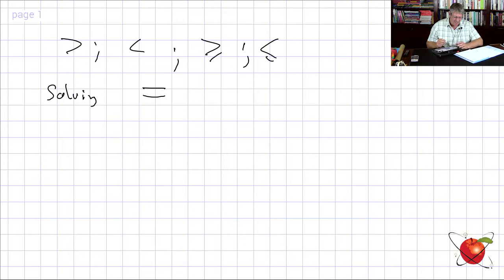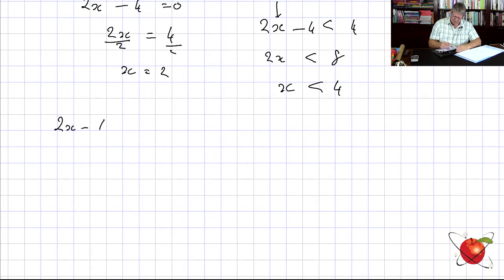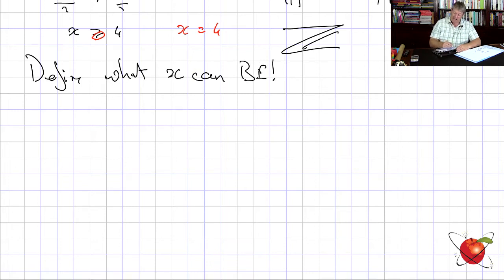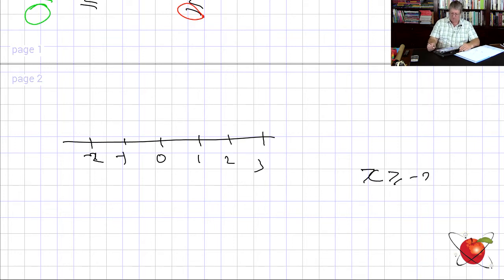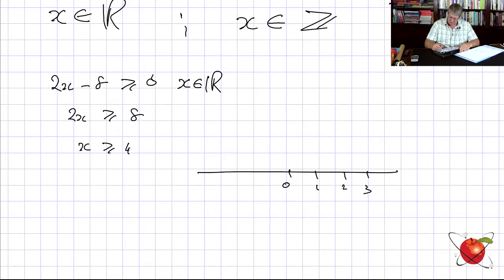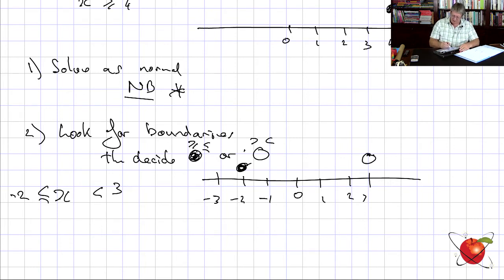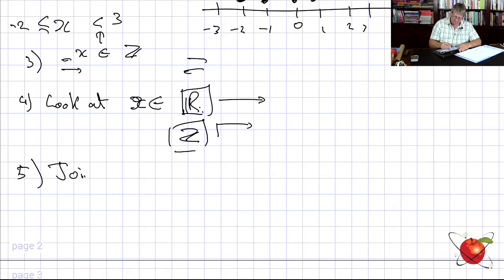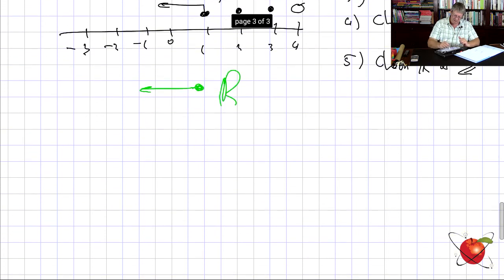Grade 10 Mathematics - Algebraic Equations 6